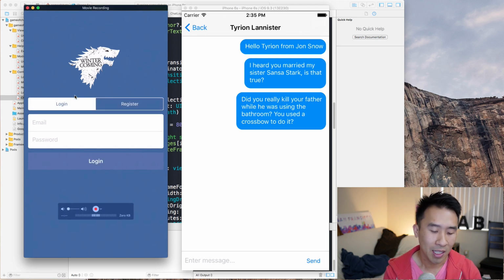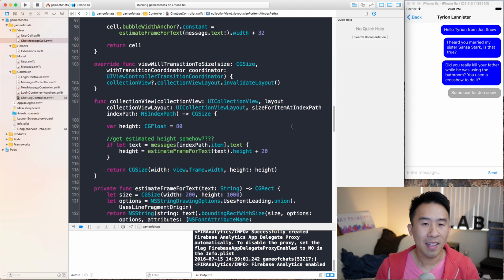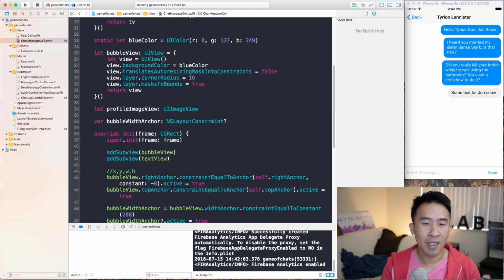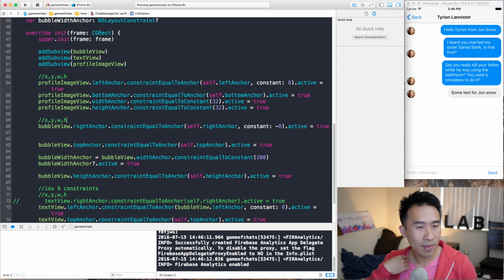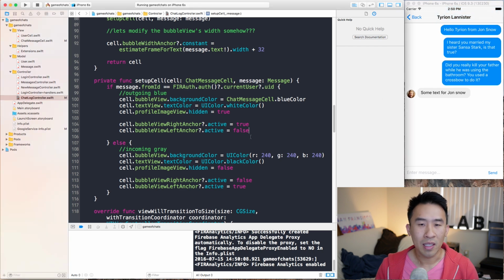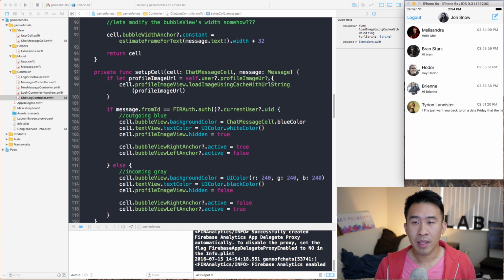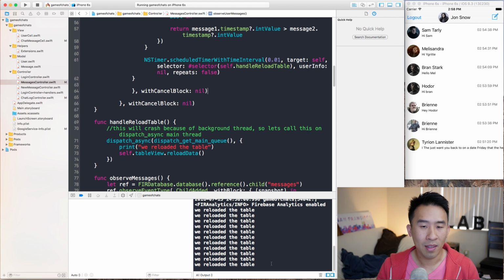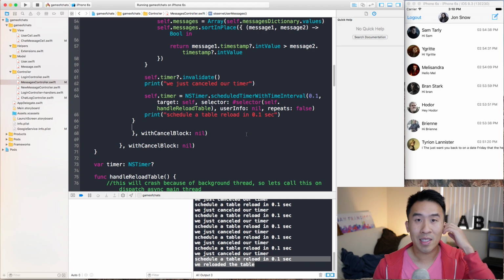Swift: Firebase 3 - Gray Chat Bubbles and Main Messages Bug Fix (Ep 14)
Today, we'll finish up our lesson on chat bubbles by rendering incoming messages with a gray background.  I'll also show you how to do this with constraints and also we'll add in a small user profile image in the corner.  Finally, I'll show you how to fix a bug that's been in MessagesController for quite some time.  This is related to how many times we're reloading our table. Our solution will be very interesting. Enjoy.